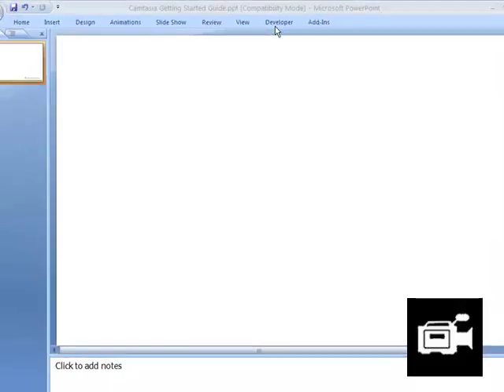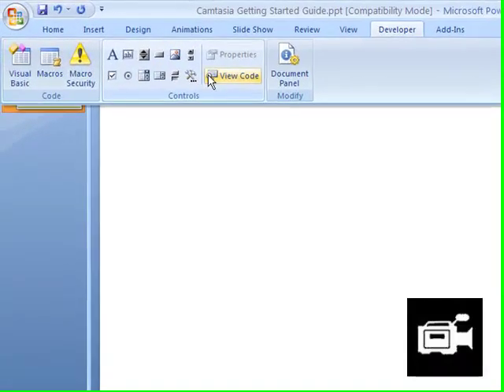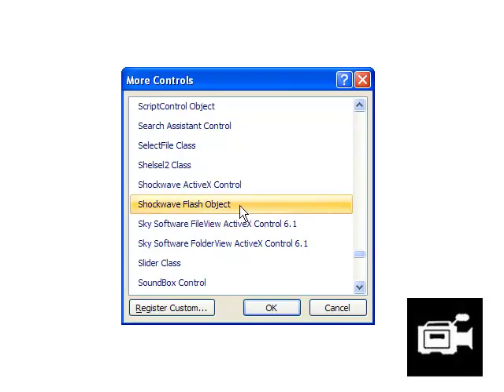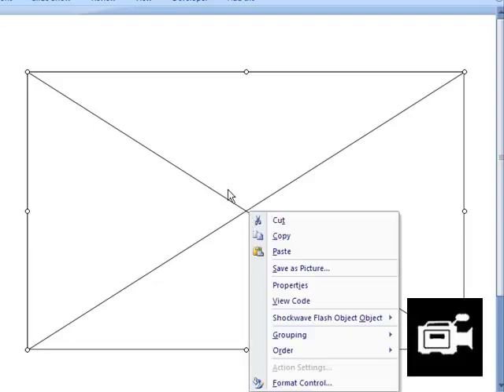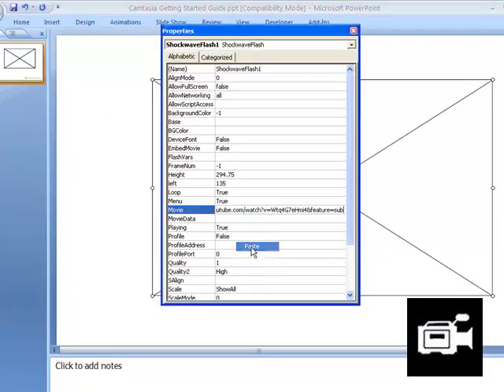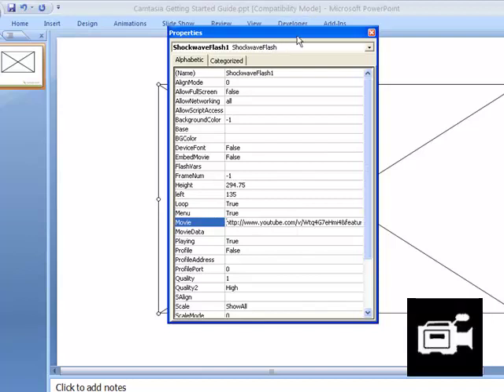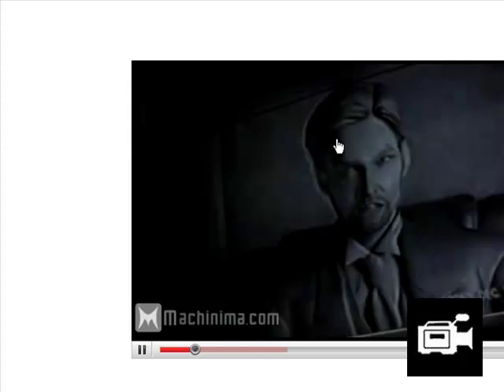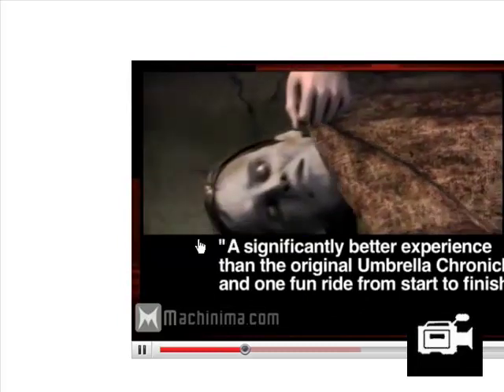How To Put A Video On Powerpoint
This Is A Video On How To Put A Video On PowerPoint 2007